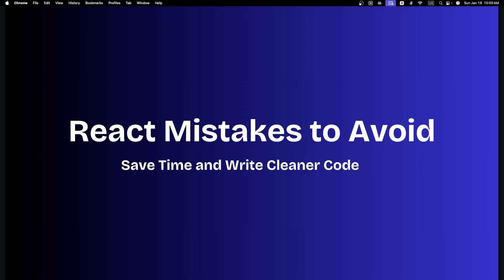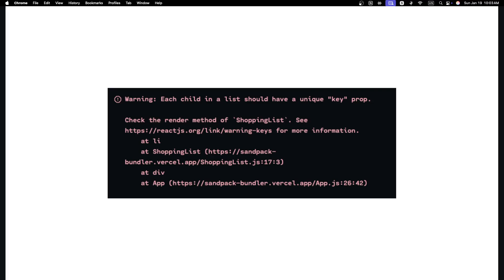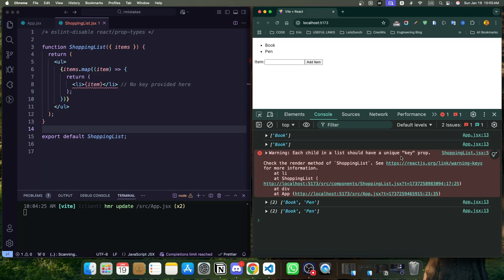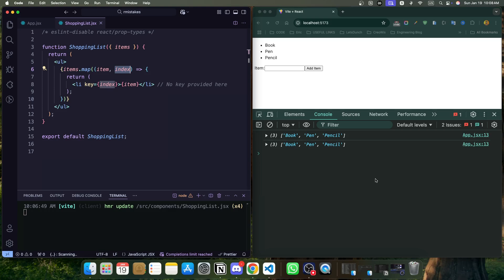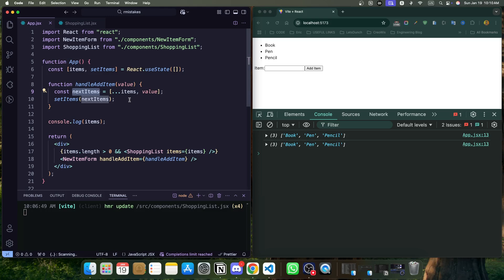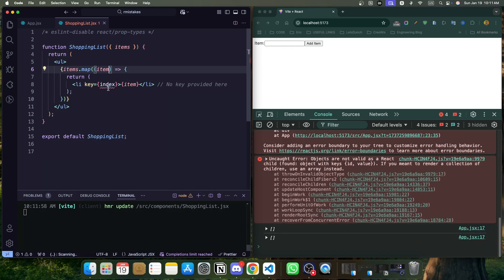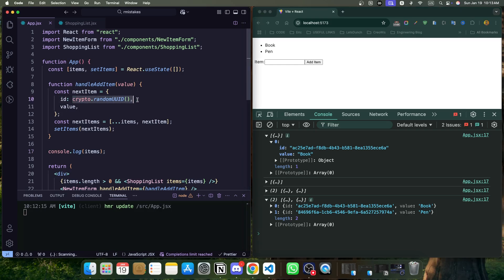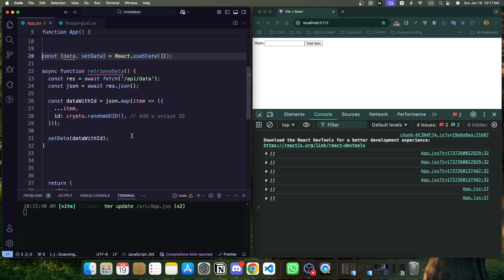Common React Mistakes Every Developer Should Avoid in 2025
Are you making common React mistakes that could slow down your app or cause bugs? In this video, we dive into the most frequent React mistakes developers make and how to avoid them. Whether you're a beginner or an experienced developer, learning these best practices will take your React skills to the next level in 2025!

This video is related to:
Top 6 React Hook Mistakes Beginners Make
All 12 useState & useEffect Mistakes Junior React Developers Still Make in 2025
The Biggest Mistake Intermediate React Developers Make
All useEffect Mistakes Every Junior React Developer Makes
7 Mistakes Most Junior React developers make
3 Beginner React Mistakes That Can Ruin Your App
AVOID These Common React Mistakes in 2025 Before It's Too Late!
Why Your React Code Is Doomed to Fail Without This Fix
The Hidden Dangers of React Development Every Developer Needs to Know
72 Hours to Fix Your React App Before It Crashes!
STOP Making These Common React Mistakes in 2025
React Faceoff JavaScript vs HTML for Developers
The Easy Way to Avoid React Mistakes Without Frustration
Mistakes Every React Developer Will Regret in 2025